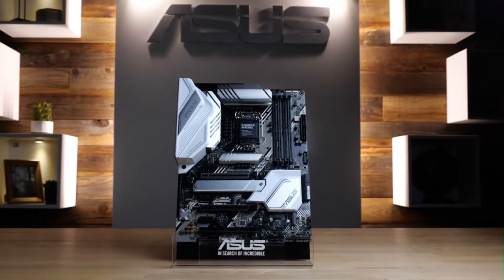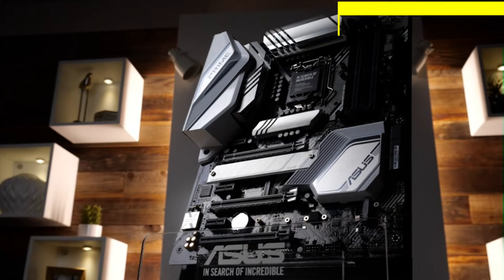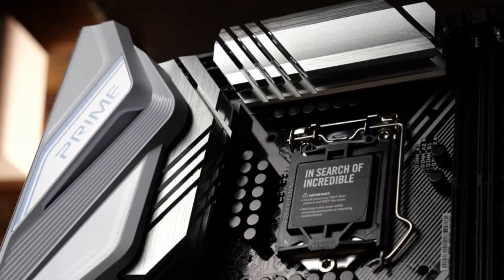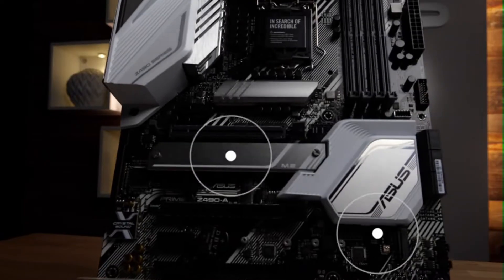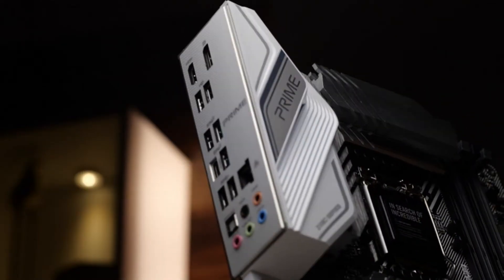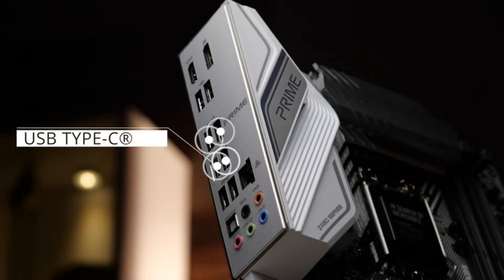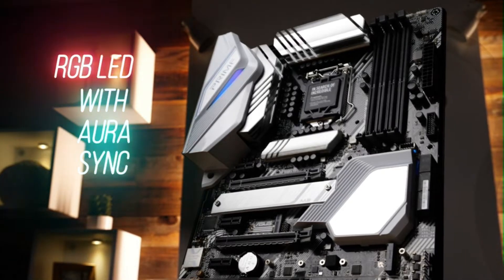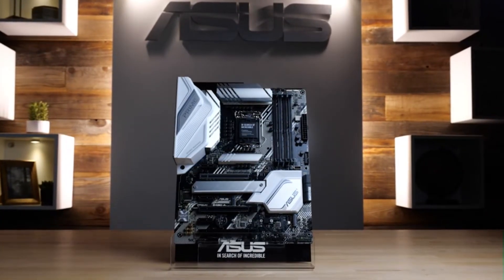5 Best Motherboards for i5 10600K in 2022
5 ► ASUS Prime Z490-A LGA 1200 Intel® 10th Gen) ATX Motherboard
●Amazon US
●Amazon UK
●Amazon DE
●Amazon CA
4 ► MSI MEG Z490 GODLIKE Gaming Motherboard 10th Gen Intel Core, LGA 1200
●Amazon US
●Amazon UK
●Amazon DE
●Amazon CA
3 ► GIGABYTE Z490 AORUS Xtreme Intel LGA1200
●Amazon US
●Amazon UK
●Amazon DE
●Amazon CA
2 ► MSI Z490-A PRO ProSeries ATX Motherboard
●Amazon US
●Amazon UK
●Amazon DE
●Amazon CA
1 ► ASUS ROG Strix Z490-E Gaming Z490- WiFi 6, LGA 1200
●Amazon US
●Amazon UK
●Amazon DE
●Amazon CA

👉The most interesting CPU from the 10th gen Core lineup is the Core i5-10600K. This 6-core/12-thread CPU is in the sweet spot for many gamers. It’s still a pretty solid choice for games. The 10600K costs less than the newly-released Ryzen 5 5600X and it can be paired with pretty much every Z490 board out there.

The gaming performance is still on Ryzen’s side but if you want to save some cash and still have a great gaming experience the 10600K still is a pretty solid bang for the buck gaming CPU. It’s simple to overclock and can net you enough extra power to match the 10900K, which isn’t a bad result for the price.

Once you decide to go for the 10600K you’ll also need a solid Z490 board to go with the CPU. It looks like there’s a ton of Z490 boards on the market right now, and many of those are good products that offer a lot for the money. But which motherboards are the best to pair with the 10600K? Well, stay with us and find out.
★Best Amazon Today's Deals
★Try Audible and Get Two Free Audiobooks
Best Motherboards for i5 10600K